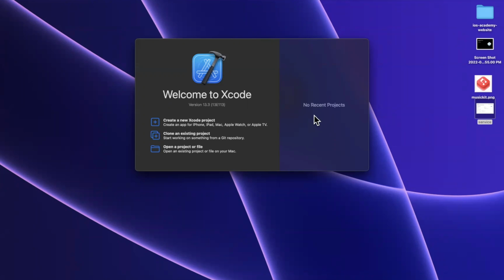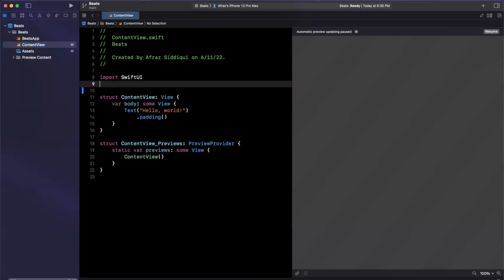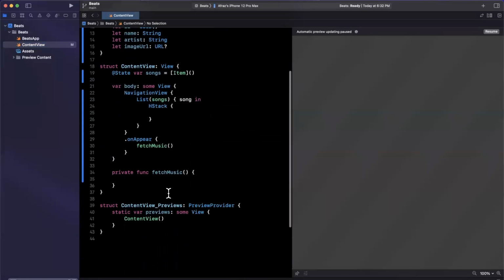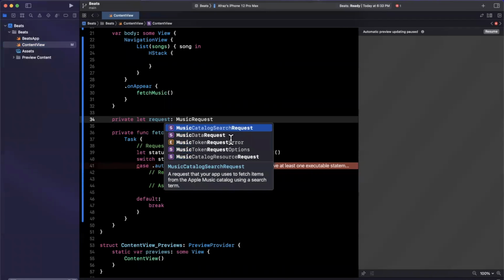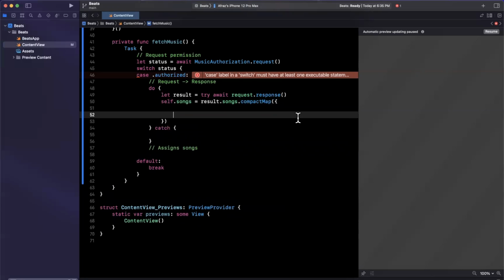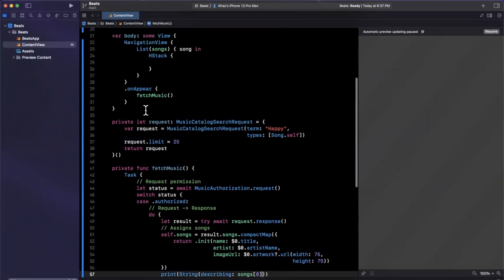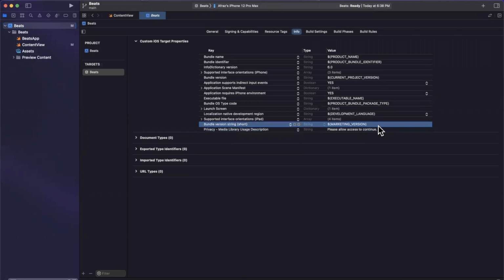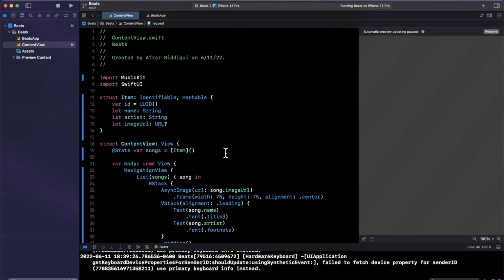MusicKit: Introduction in Swift (iOS) – 2022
In this video we will learn about the MusicKit framework from Apple. An intuitive and simple way to get access to Apple's music catalogue. We will explore searching for songs and displaying results in a SwiftUI based app.